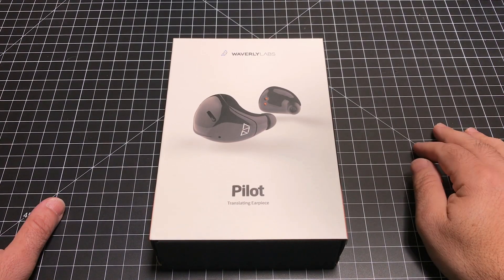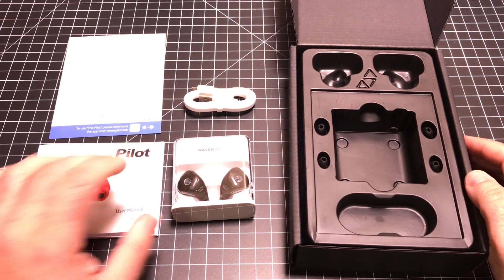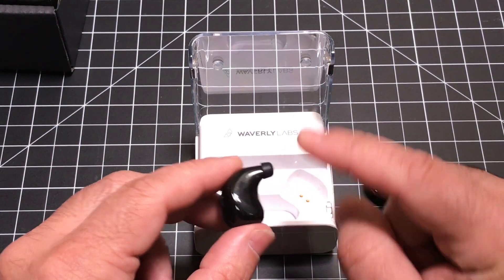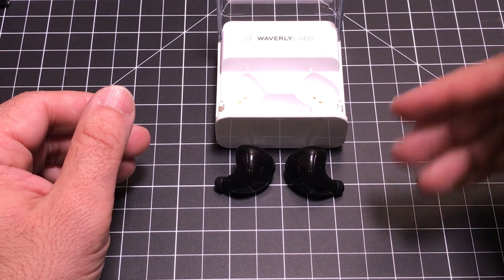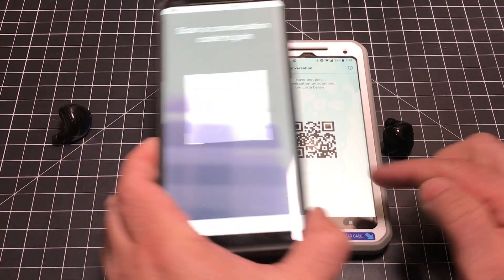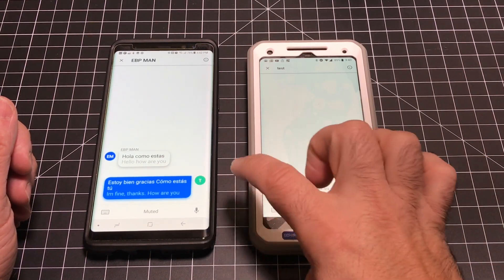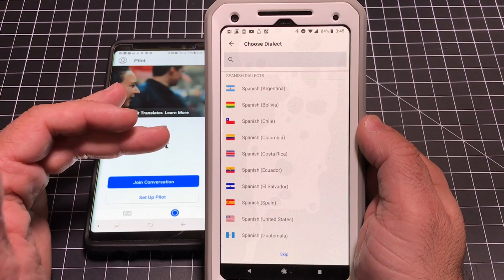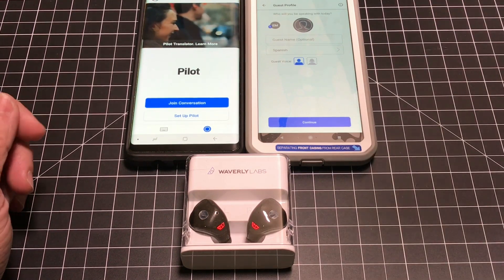Waverly Labs Pilot Language Translator Earpiece: Did they get real time language translation right?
The search for a real time language translator continues to be the focus of many tech companies.  Waverly Labs Pilot attempts to address the language translating needs.  While google translate and google buds have attempted to satisfy this need the experience has been poor.  The Waverly Pilot language translating earpiece tries to solve this.

Features 1:13
Unboxing 2:03
Charging Cradle & EarPiece 2:21
Audio Experience 4:30
Comfort 5:51
Translation Experience Demo 6:52
Languages Supported 11:33
Final Thoughts and Impression 12:14

- ebpman

ebpman ebpmantech ebpmantechreviews language google translate language translator earpiece waverly labs first impression google pixel buds pilot translator first impression